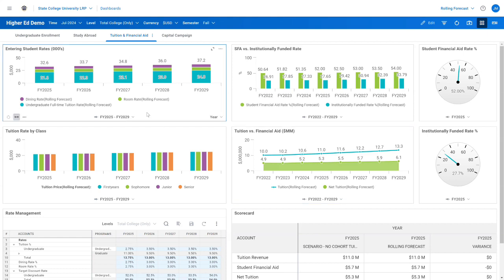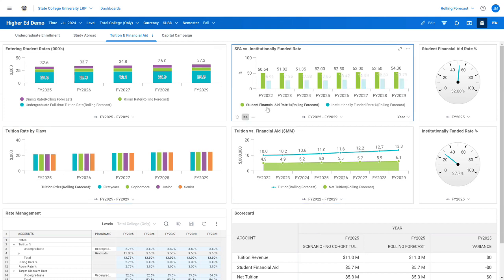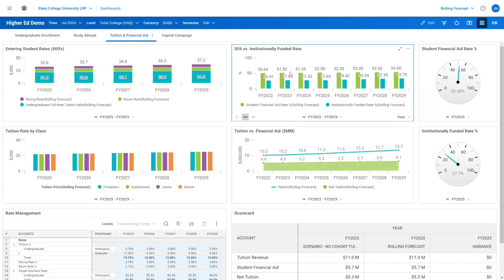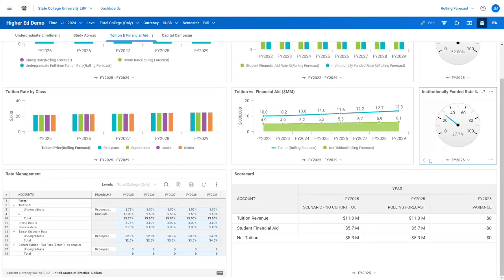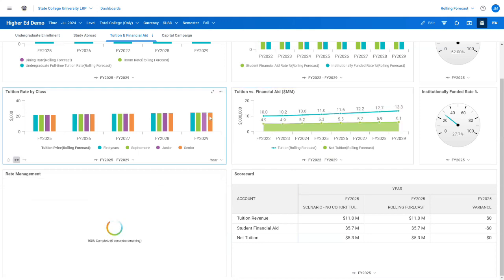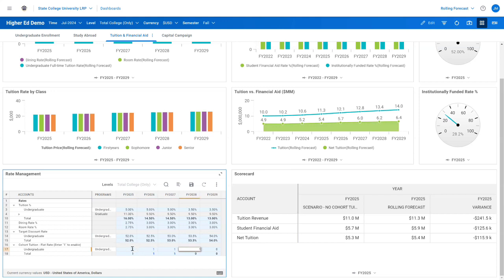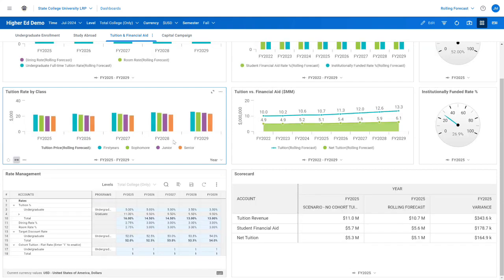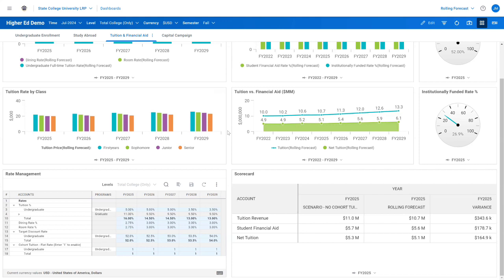Workday Adaptive Planning - Tuition & Financial Aid Forecasting for Higher Education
Demonstrated by John McGrath of Alight Solutions, this video provides an overview of tuition and financial aid modeling in Workday Adaptive Planning.